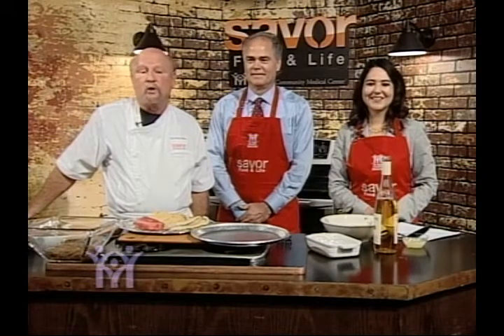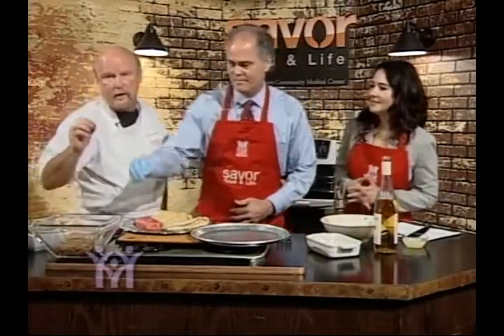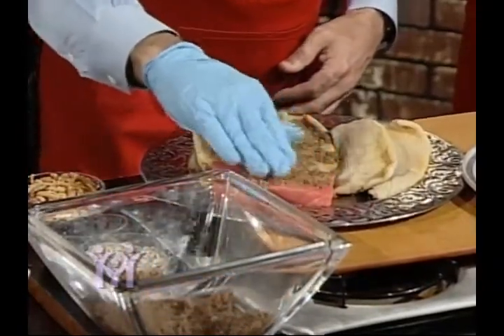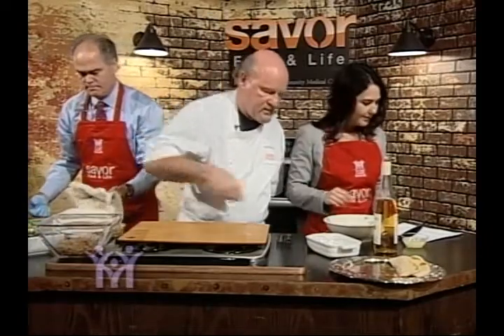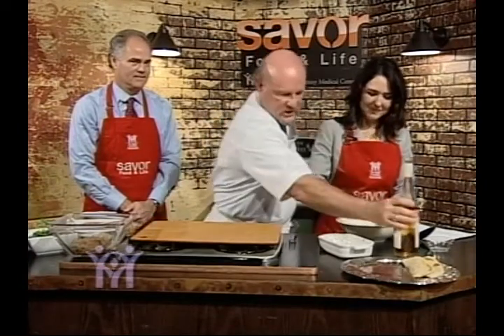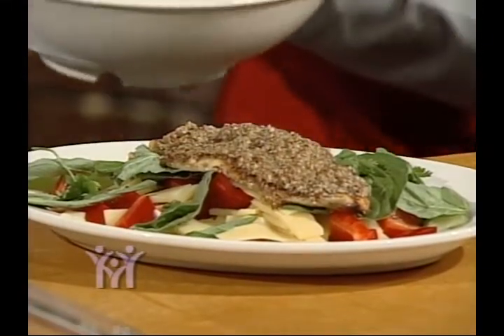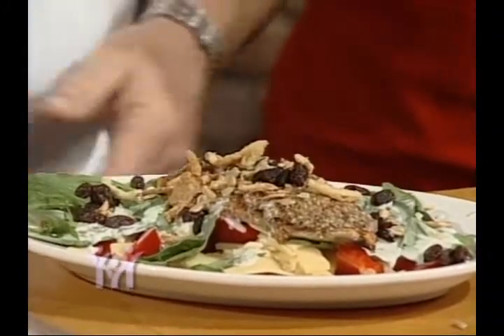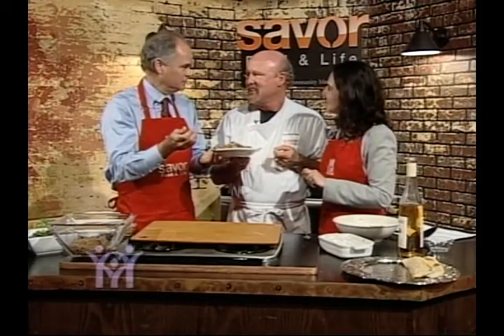SAVOR Episode 22, 05/23/12, Fish Fillet with Jalapeño Dressing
SAVOR Episode 23, 05/023/12.
San Angelo Community Medical Center's cooking show with Chef Henry Wiens.
Guest: Michael Portacci
Fish Fillet with Jalapeño Dressing.